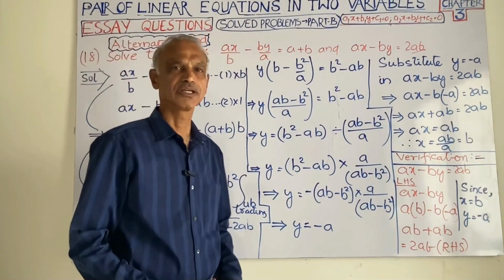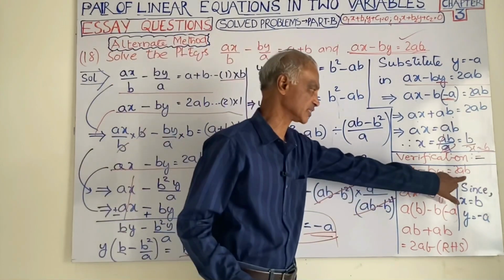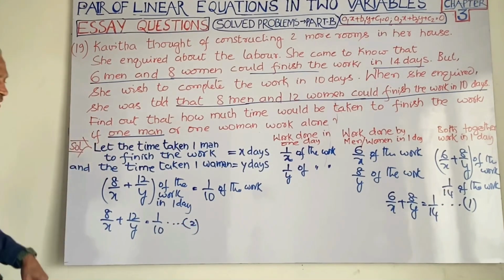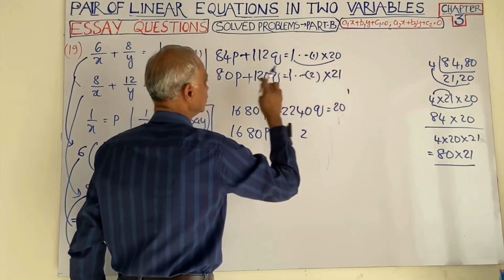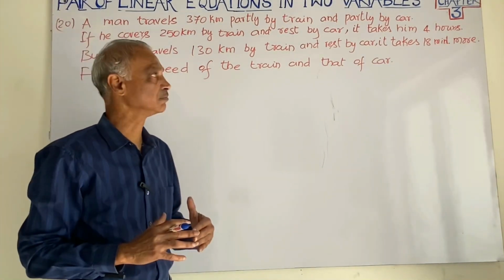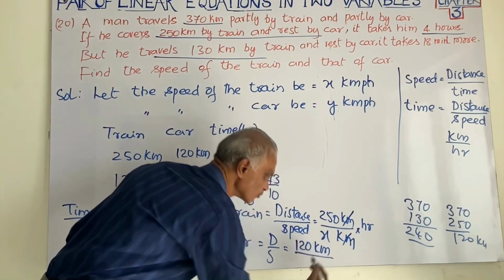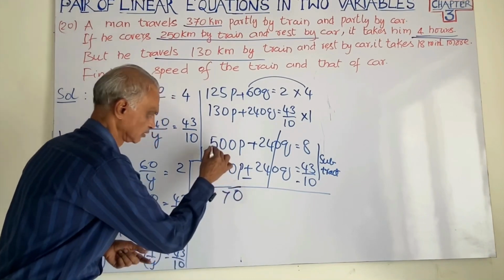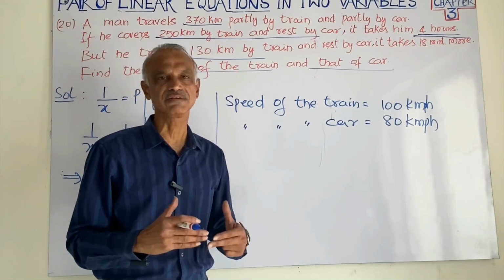Class X | 3) PAIR OF LINEAR EQUATIONS IN TWO VARIABLES | SOLVED ESSAY QUESTIONS | CBSE &State Brds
Hi Students
In this video I explained written problems by expressing into Pair of Linear equations and solving them.